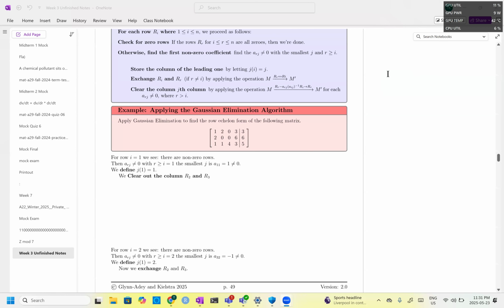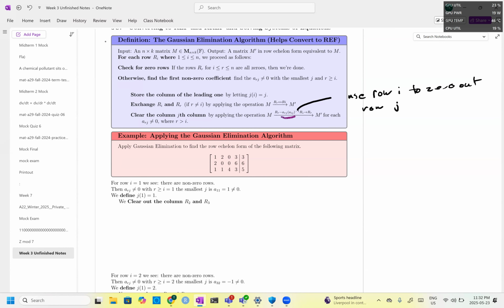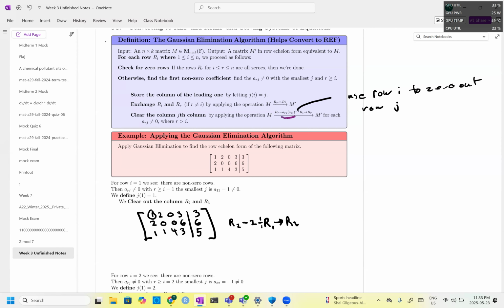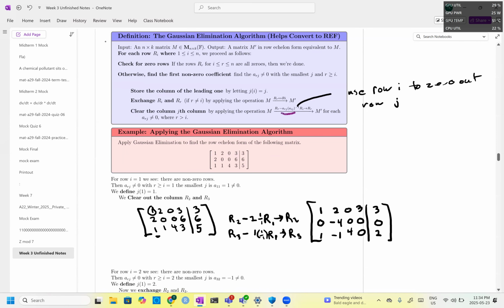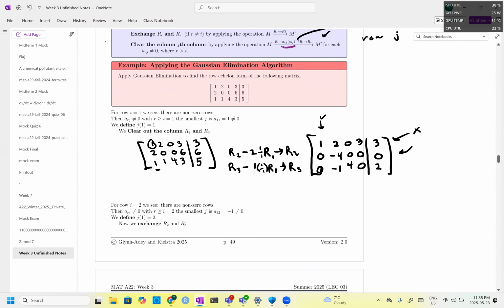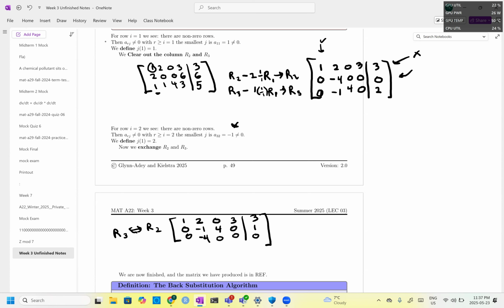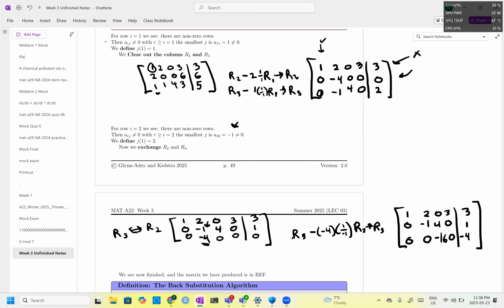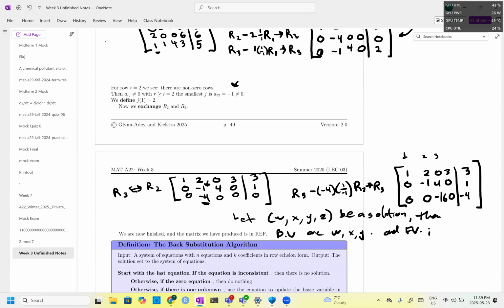Computing REF using Gaussian Elimination.